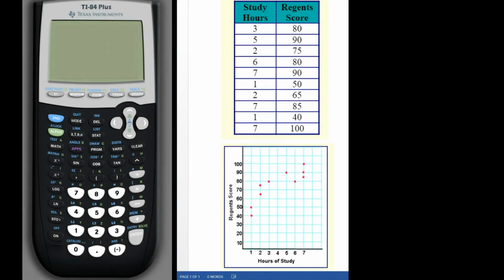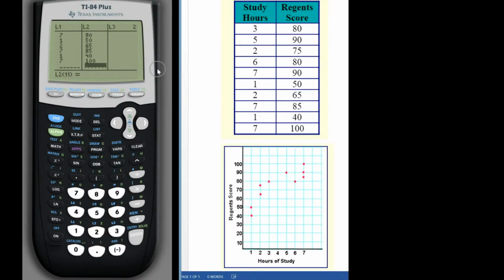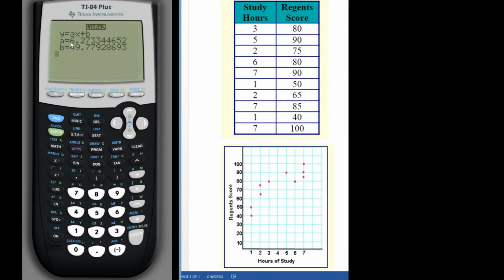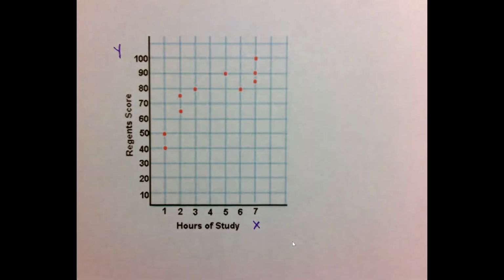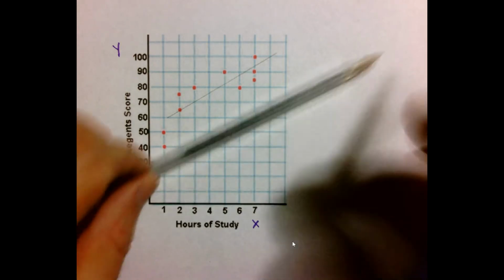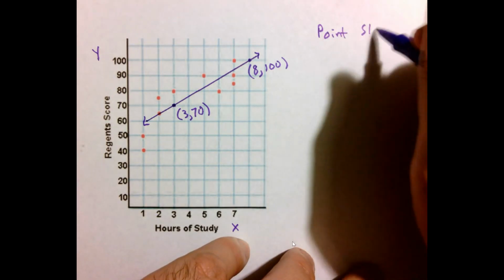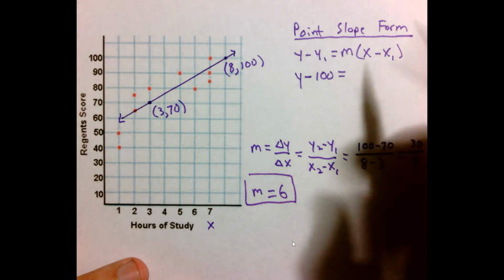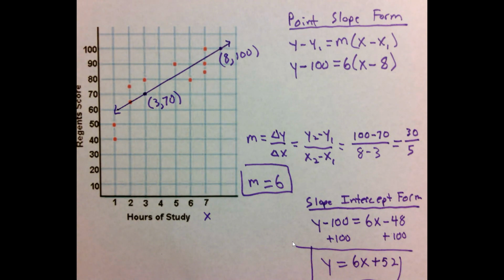Lesson 25 - Teacher Notes